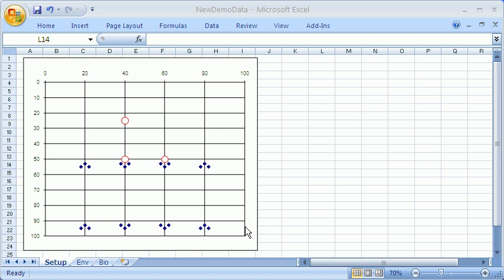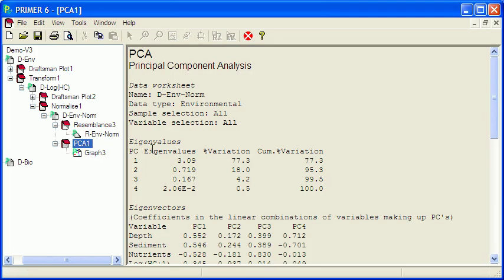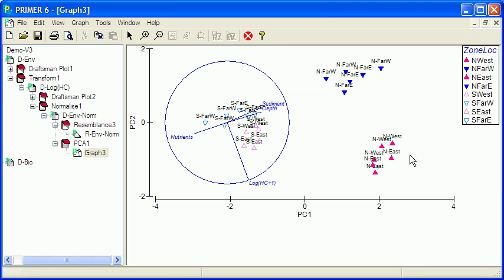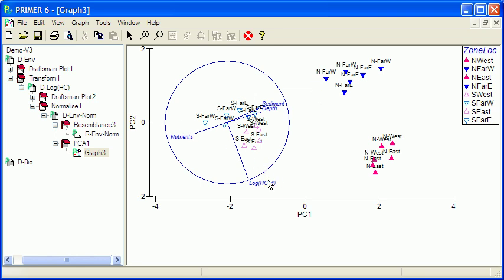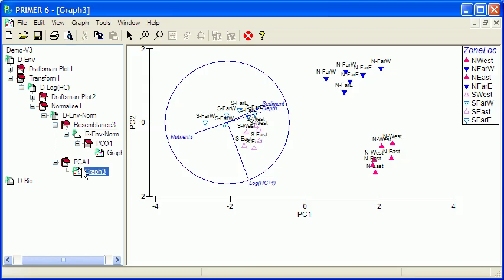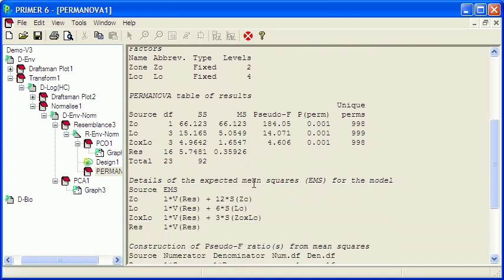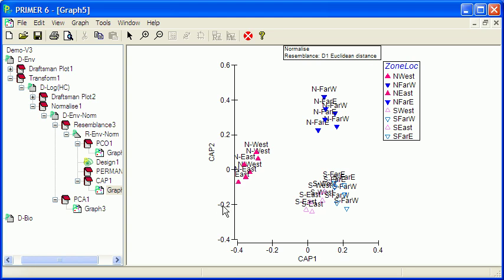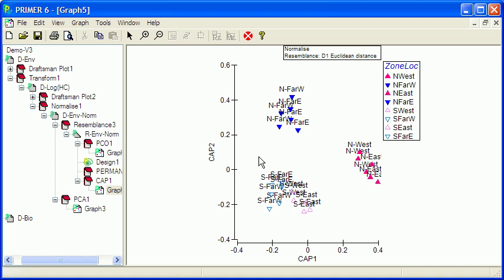PRIMER - analysing environmental data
Analysing environmental data in PRIMER/PERMANOVA using PCA, PCO and PERMANOVA.